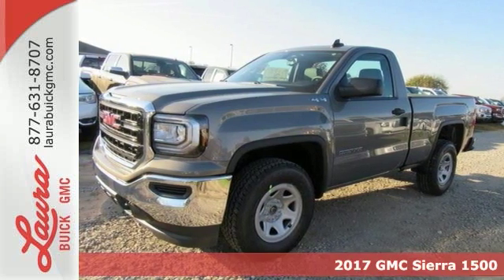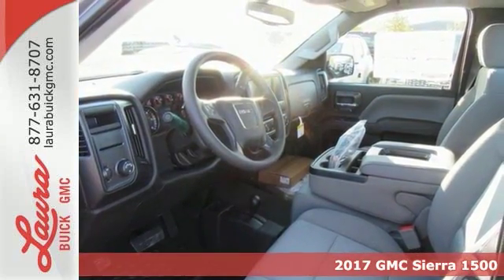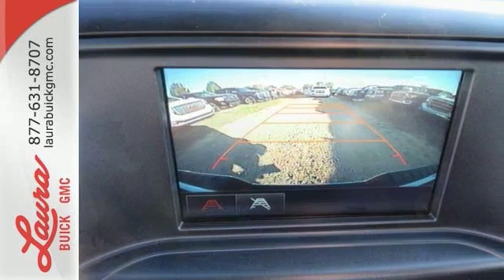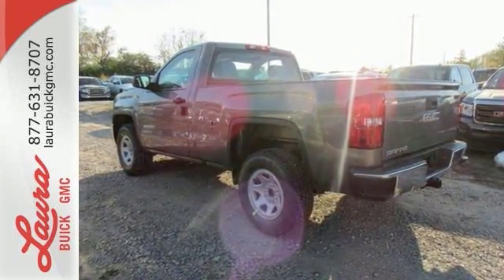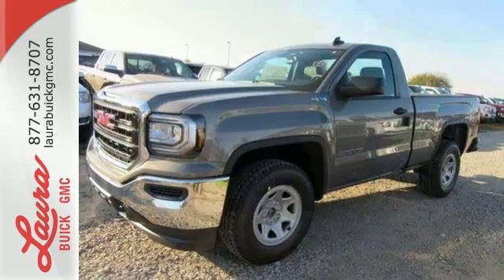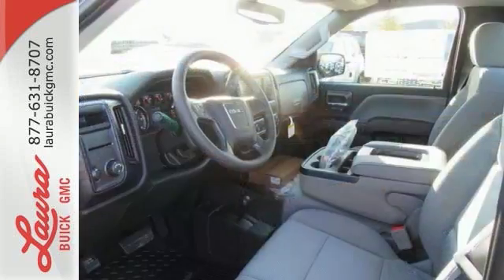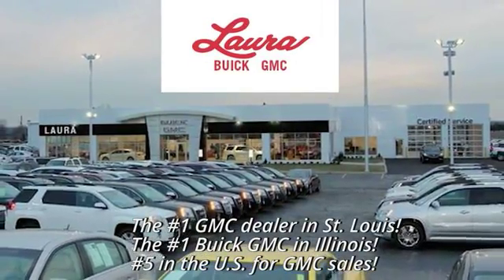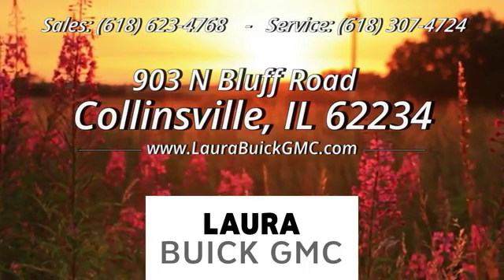2017 GMC Sierra 1500 Collinsville IL Saint Louis, IL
Year: 2017
Make: GMC
Model: Sierra 1500
Trim: W/T
Engine: EcoTec3 5.3L V8
Transmission: 6-Speed Automatic Electronic with Overdrive
Interior: Dark Ash/Jet Black
Stock #: L171177
VIN: 1GTN2LEC2HZ151515
#1 VOLUME GMC DEALER IN ILLINOIS! Price includes Laura's Discount. You pay the price listed plus a $169 documentation fee, applicable tax, title and license less any extra incentives if available and/or applicable. Please call to check on availability. No brokers or dealers, please. CALL US TO FIND OUT WHY WE ARE THE SECOND LARGEST VOLUME GMC DEALER IN THE COUNTRY OUT OF 2400 GMC DEALERS NATIONWIDE. Price good through 10/31/2016.

Address:
903 North Bluff Road